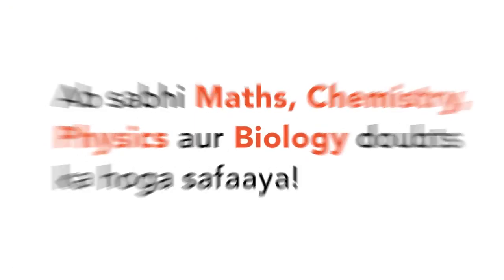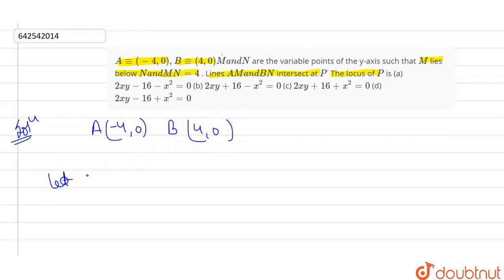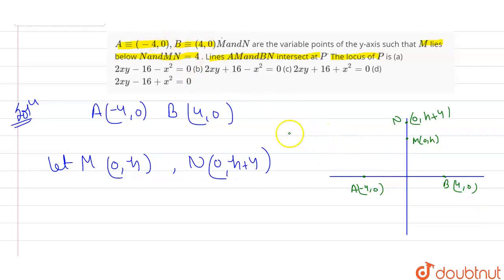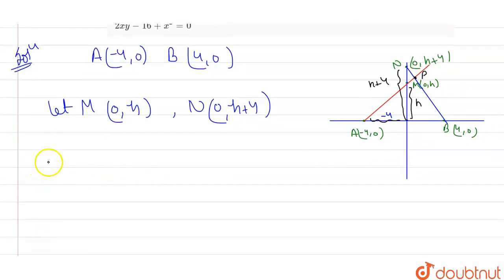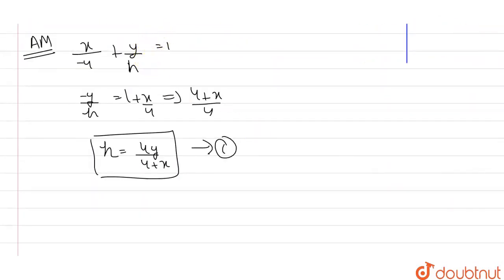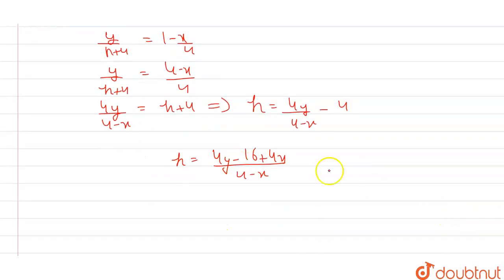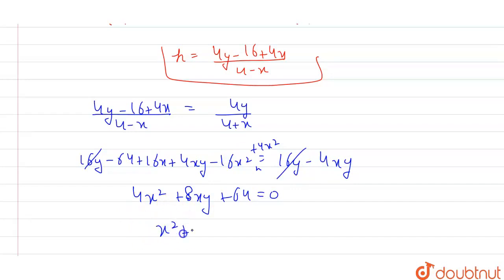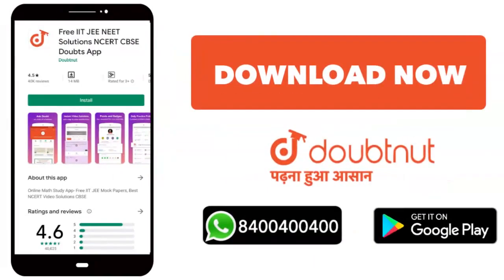A-=(-4,0),B-=(4,0)dotMa n dN\nare the variable\npoints of the y-axis such that M\nlies below Na ...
A-=(-4,0),B-=(4,0)dotMa n dN\nare the variable\npoints of the y-axis such that M\nlies below Na n dM N=4\n. Lines A Ma n dB N\nintersect at Pdot\nThe locus of P\nis\n(a)2x y-16-x^2=0\n\n (b) 2x y+16-x^2=0\n\n (c) 2x y+16+x^2=0\n\n(d) 2x y-16+x^2=0
Class: 12
Subject: MATHS
Chapter: STRAIGHT LINES
Board:IIT JEE

👉 Have Any Query? Ask Us.